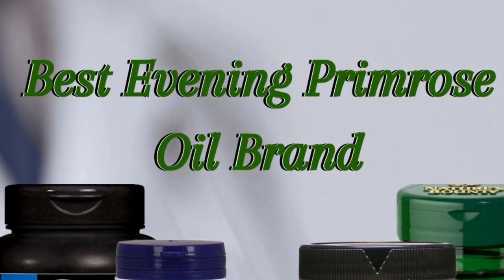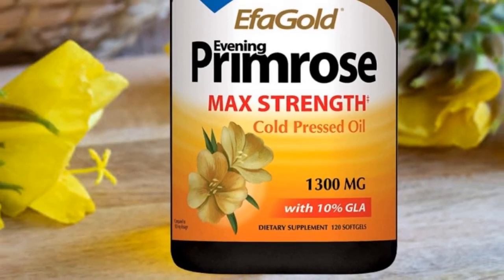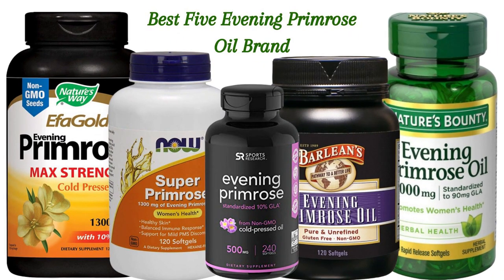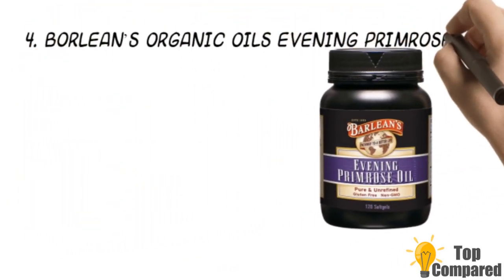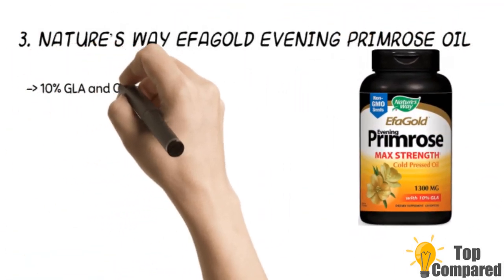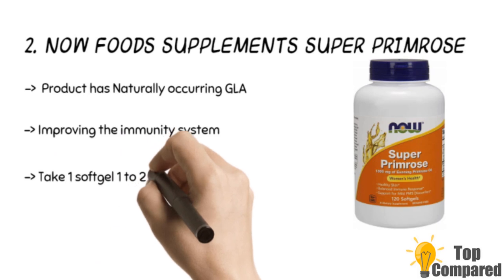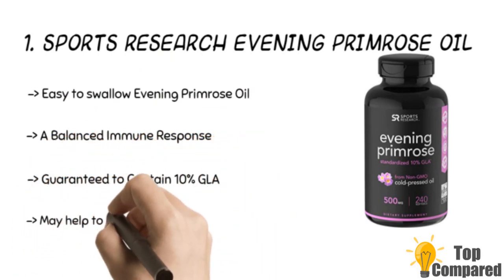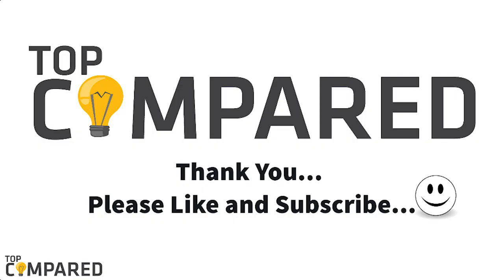Best Evening Primrose Oil Brand - Top Reviews of 2022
Our Top Pick on Amazon (Amazon Link)
Did you know that evening primrose oil helps aid health conditions and several premenstrual syndromes? Well, let’s have a look at the top 5 best evening primrose oil brands that can solve your multiple problems.

Good Luck!

Top compared: Best Evening Primrose Oil Brand are:

1. Sports Research Evening Primrose Oil
2. Now Foods Supplements Super Primrose
3. Nature’s Way EfaGold Evening Primrose Oil
4. Borlean’s Organic Oils Evening Primrose oil
5. Nature’s Bounty Evening Primrose oil